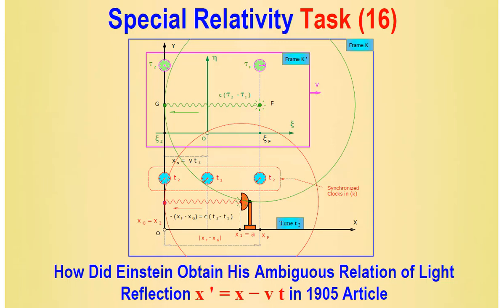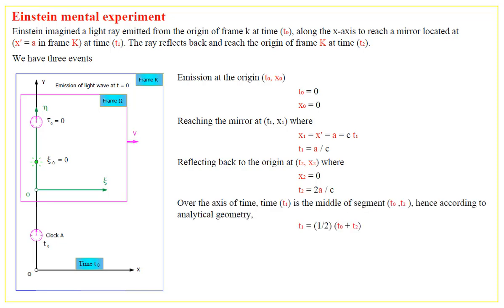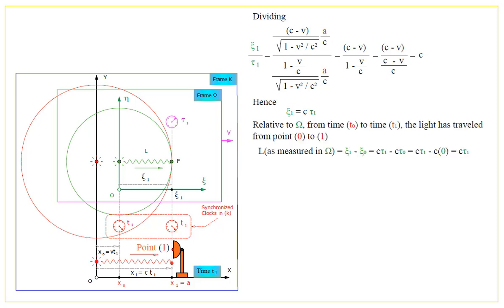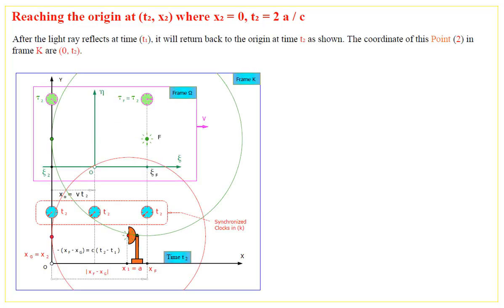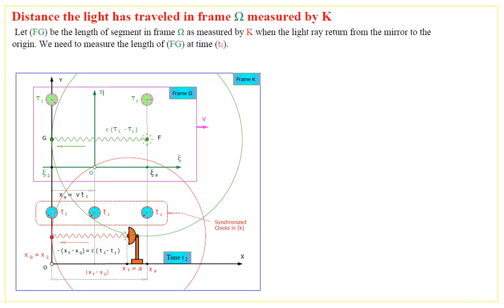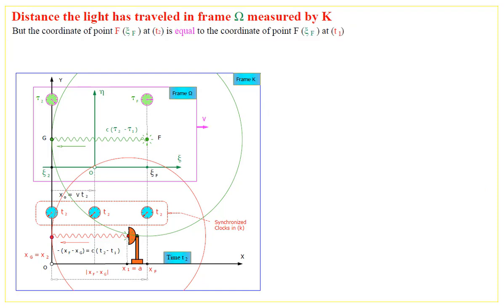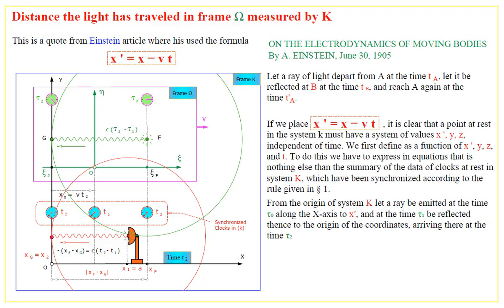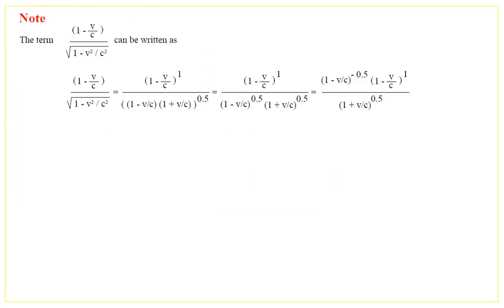16- Einstein Mental Experiment of Light Reflection and His Ambiguous Relation x ' = x − v t in 1905